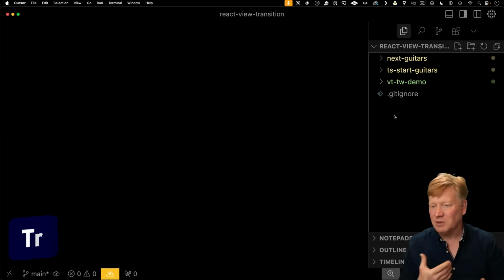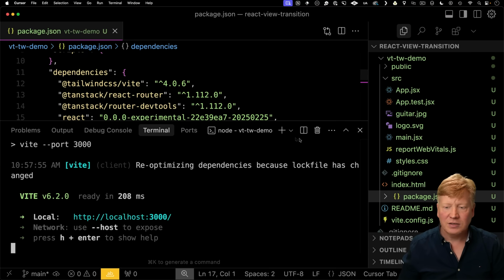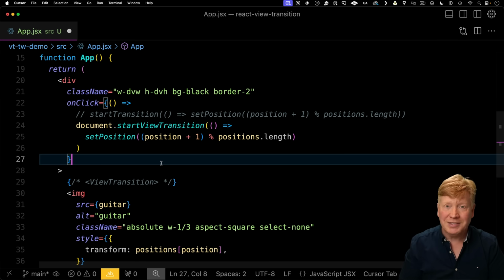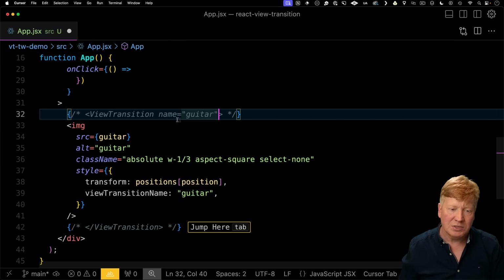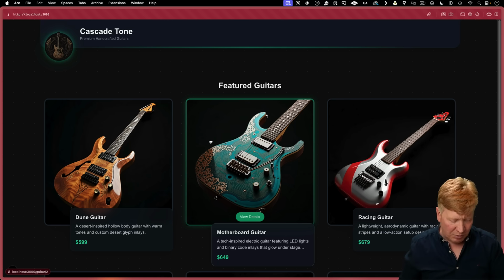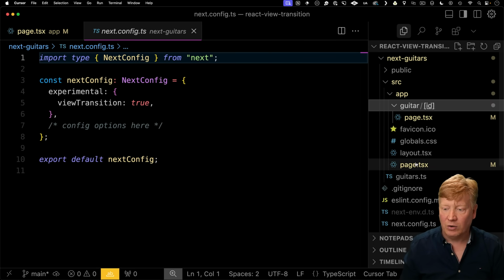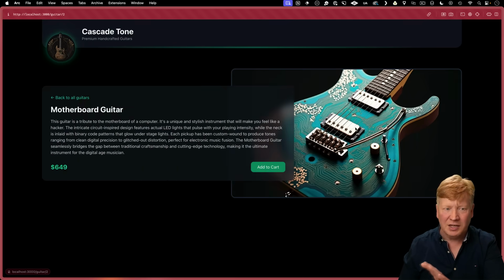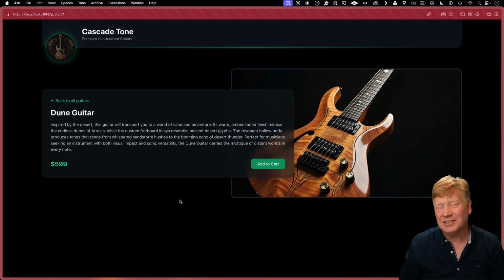Reacts New ViewTransition Component Is A Little Flakey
Is React's new experimental View Transition hook good to go? Let's find out as we test it on Vite, NextS and TanStack Router.

00:00 Introduction
00:19 Trying Out ViewTransition
03:02 How View Transitions Work
05:10 ViewTransition On NextJS
08:29 View Transitions On TanStack
10:48 Outroduction